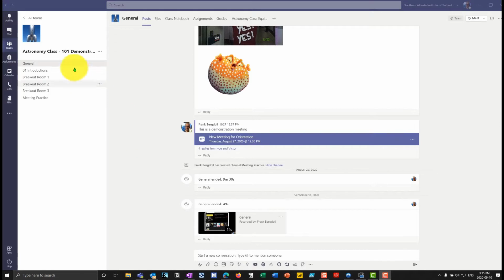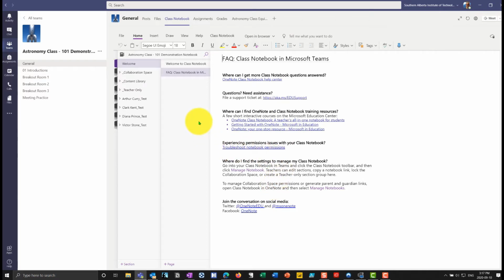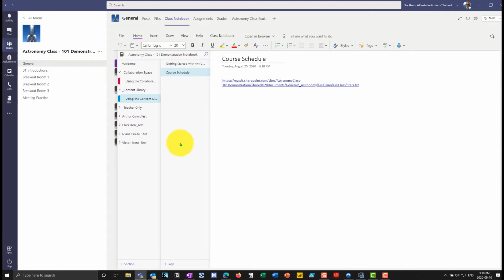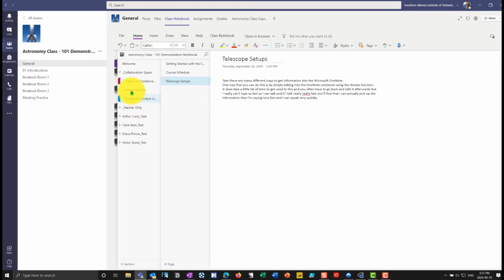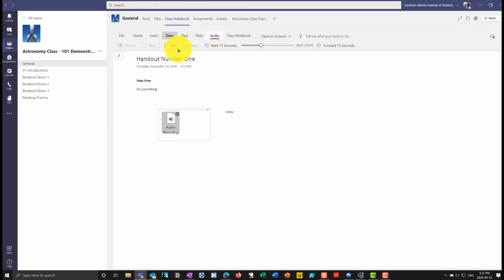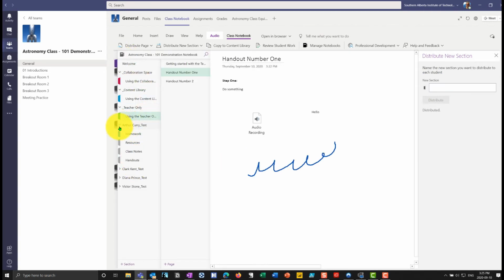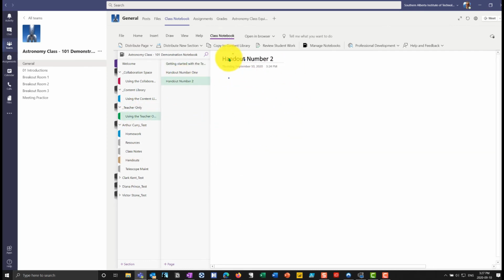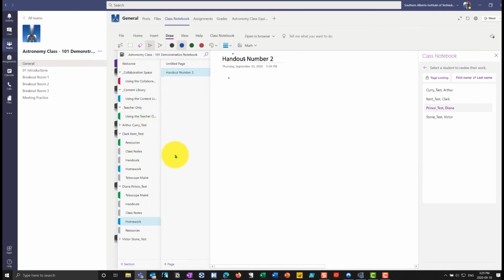Class Notebooks - Microsoft Teams and OneNote a powerful tool for learning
OneNote Class notebooks are a wonderful way to keep track of class materials, share them, collaborate on them - and so much more. These OneNote notebooks help learner success by creating a structured and collaborative environment.